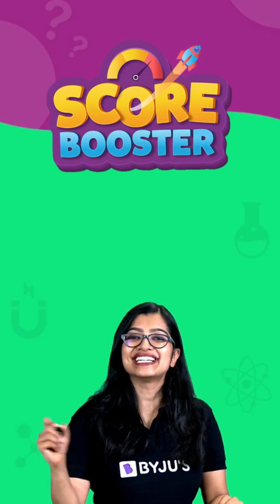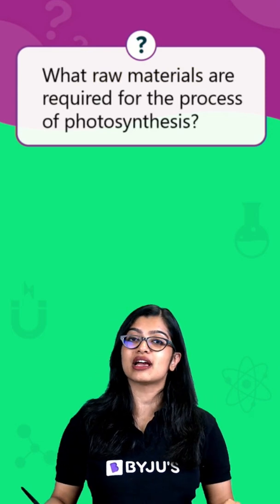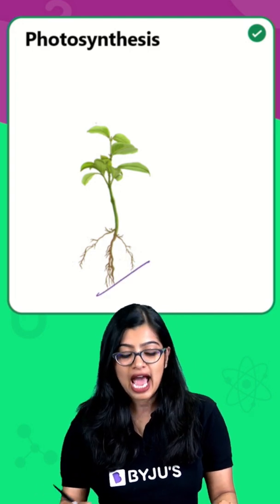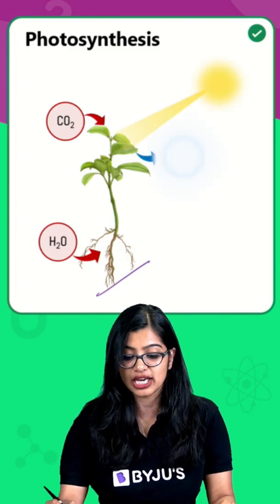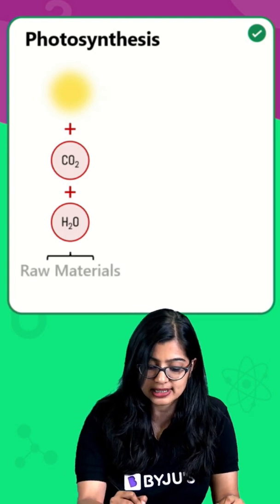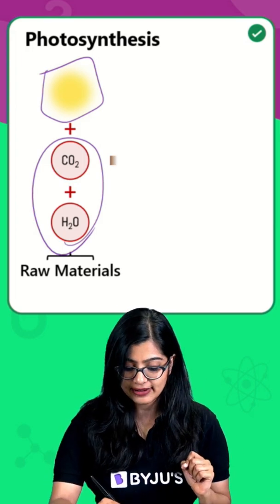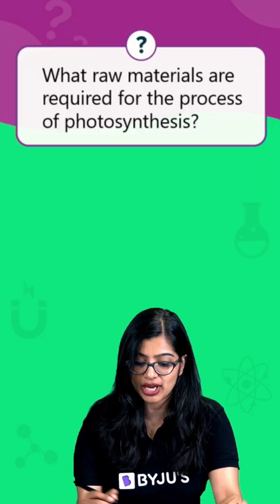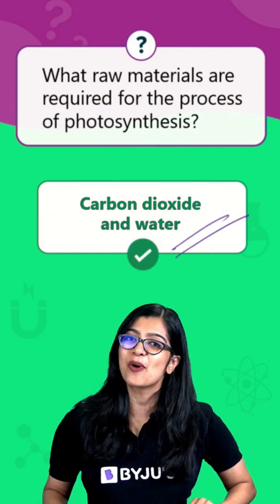What Raw Materials are Required for the Process of Photosynthesis? | BYJU'S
In this video Aishwarya Ma'am brings you an amazing Scoore Booster on photosynthesis.